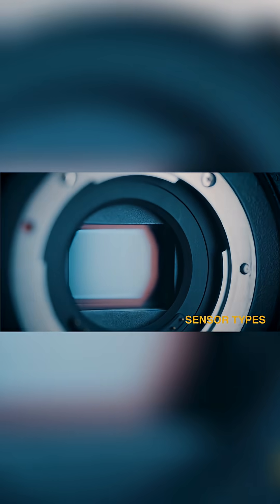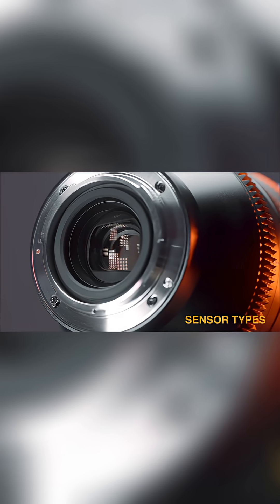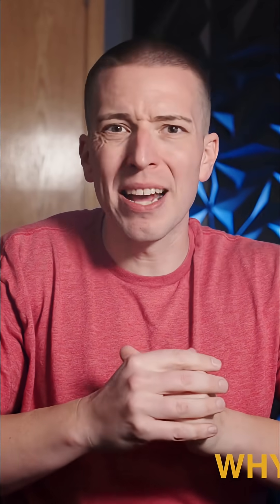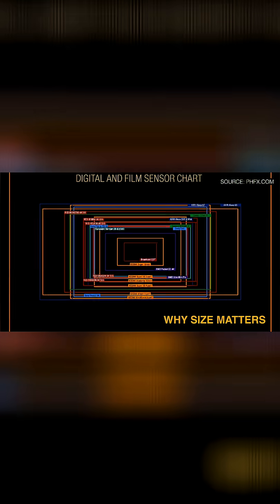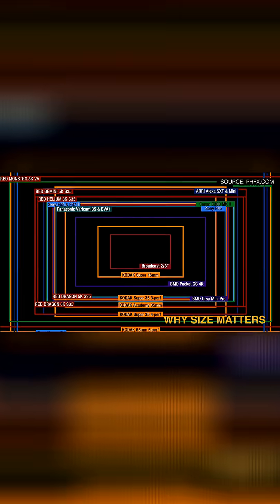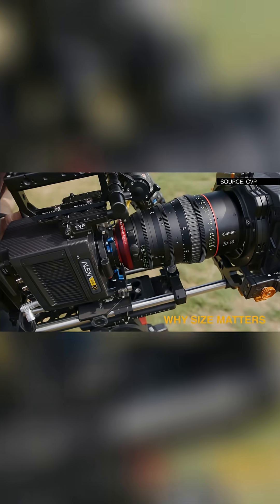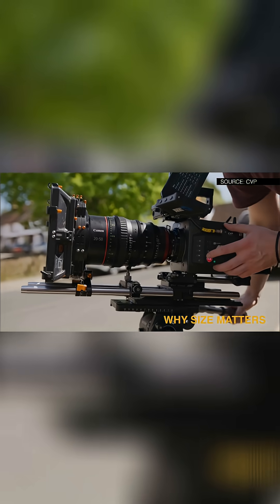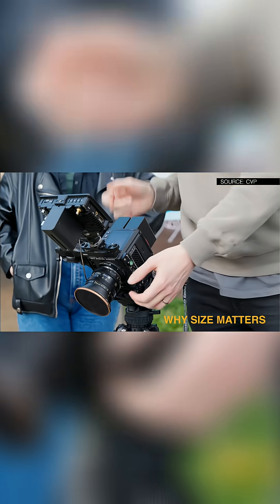Super 35mm vs Full Frame vs Large Format — What Really Matters?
Sensor size is one of the most talked-about topics in cinematography — and for good reason. Today we’re breaking down why Super 35mm has remained the go-to format for decades, even as full frame and large-format sensors continue to rise in popularity.

We’ll look at how sensor size affects field of view, depth of field, lens compatibility, the cinematic “feel,” and why bigger doesn’t always mean better. From Super 35 to full frame to massive formats like ARRI 65 and IMAX, this video explains what each format brings to your visual storytelling.